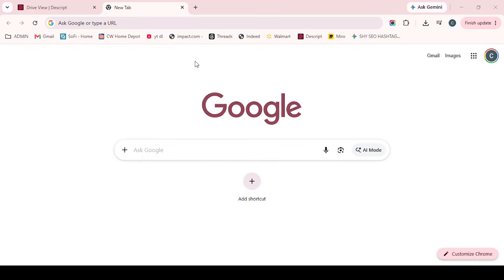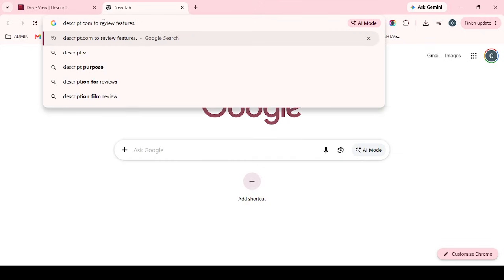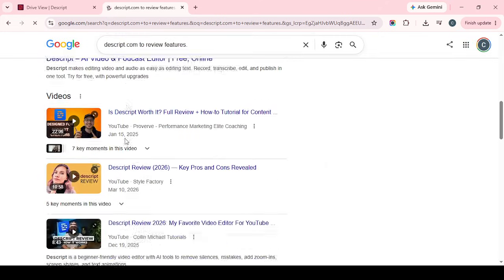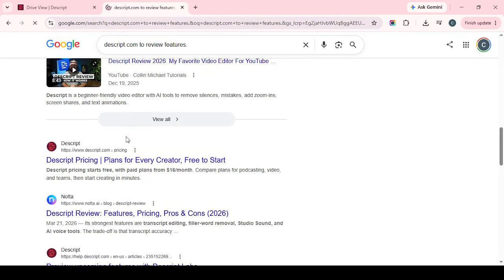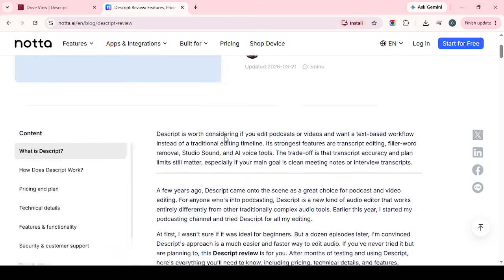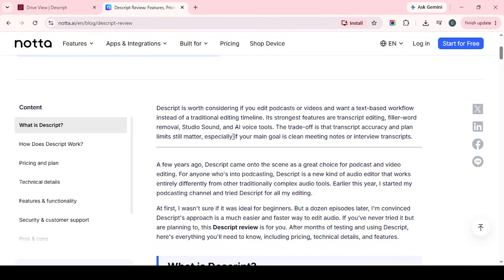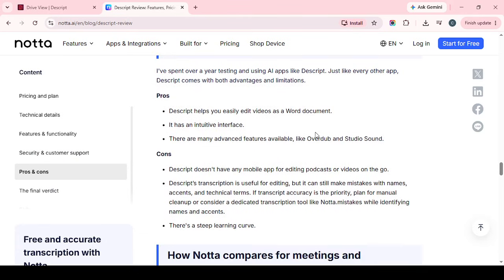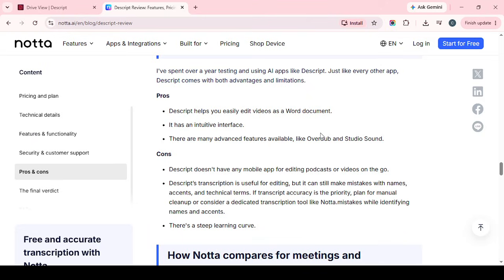Descript Review Key Pros and Cons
Is Descript actually worth it for video creators, podcasters, and editors? In this honest Descript review, we dive deep into the key pros and cons of using text-based video editing software. From game-changing AI transcription features like Studio Sound and Overdub to its learning curve and potential drawbacks, find out if Descript is the right tool for your workflow before you subscribe.